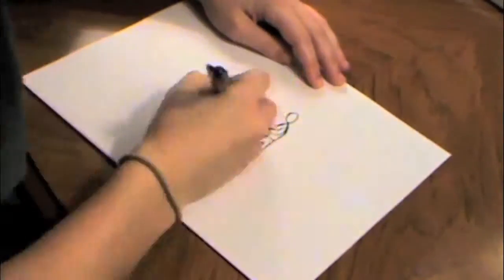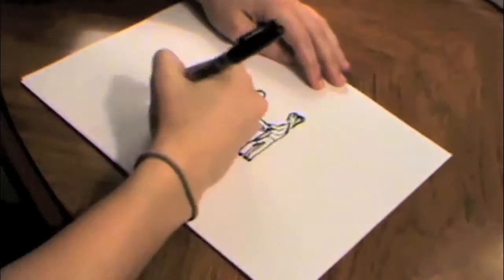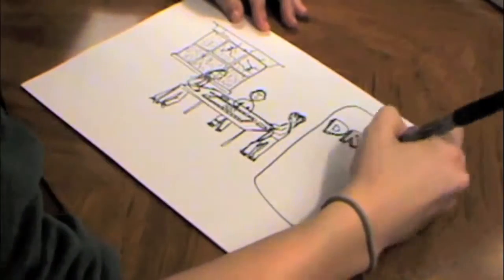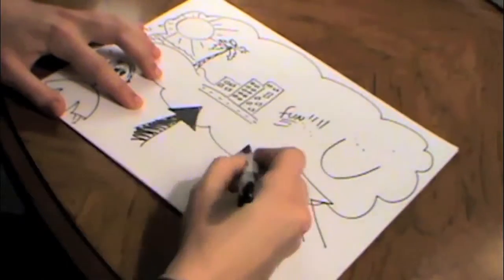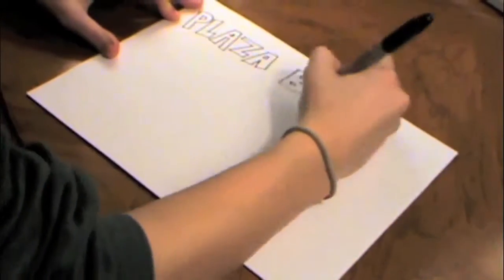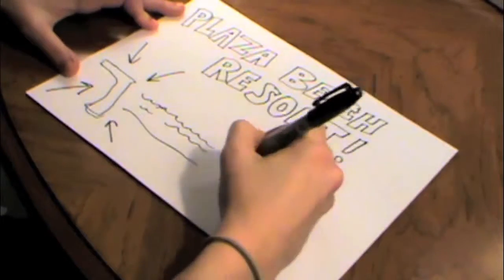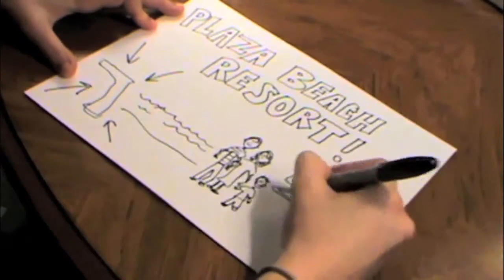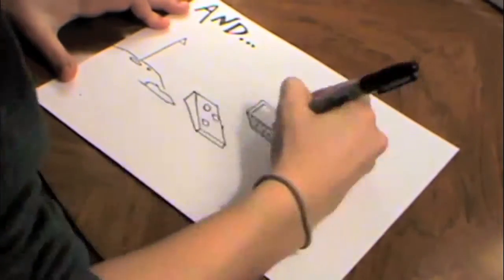Plaza Beach Hotel Cartoon Storyboard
Check out this fun and cool cartoon storyboard done by one of our guests at the Plaza Beach Resorts on St Pete Beach.

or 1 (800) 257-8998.